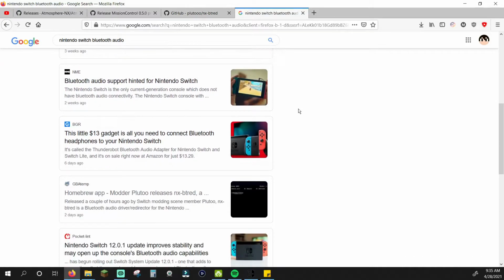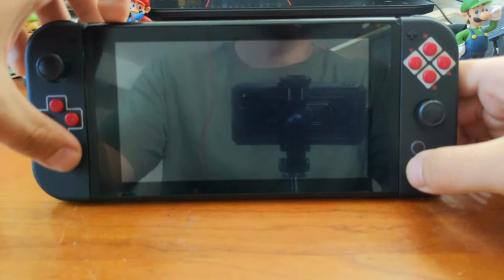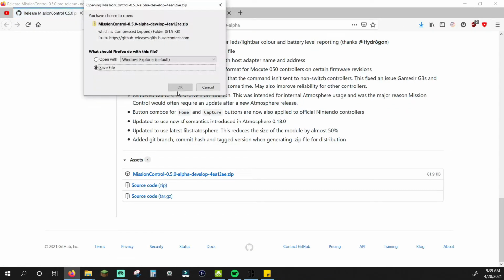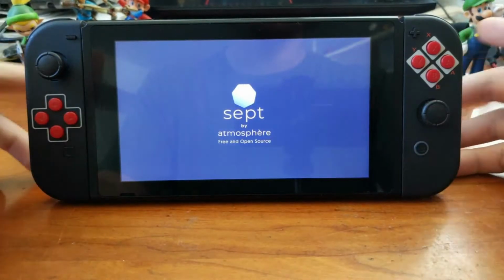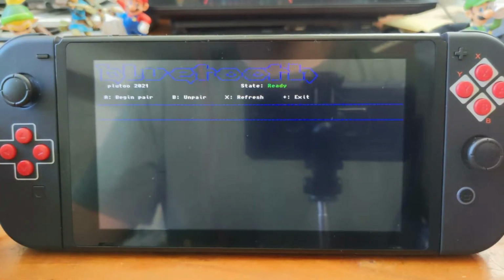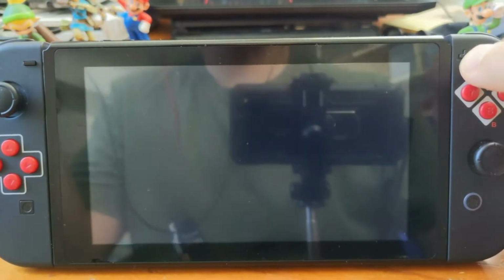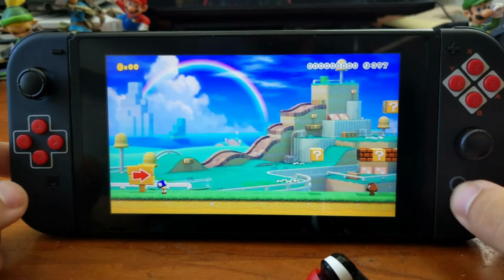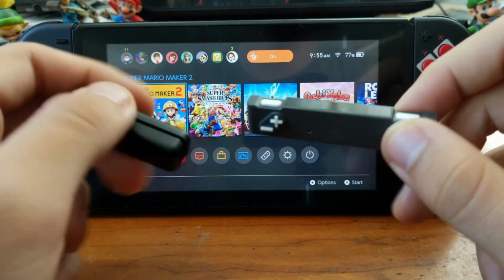Use Bluetooth Earbuds with Nintendo Switch | nx-btred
Hillo folks! New video here! I'll be showing you a new homebrew that allows you to use bluetooth earbuds natively with your Nintendo Switch! No need for a bluetooth dongle. All you need is an unpatched Nintendo Switch running Atmosphere CFW and a few other programs. Check it out! Link to the GitHub is down below!

I usually play multiplayer games like Smash, Mario Kart, Splatoon 2, and Minecraft just to name a few. I'll sometimes do live reactions too! Thanks for checking the video out, and have a good day! God bless.

~LINKS~

~Music used~

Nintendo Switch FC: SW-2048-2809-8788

~Social Media~